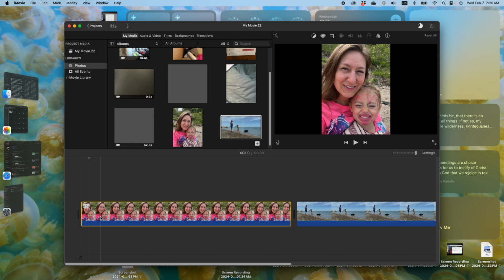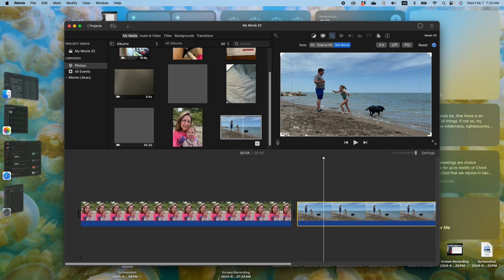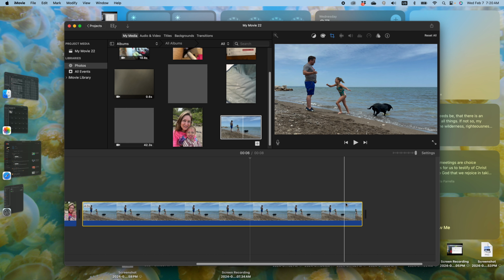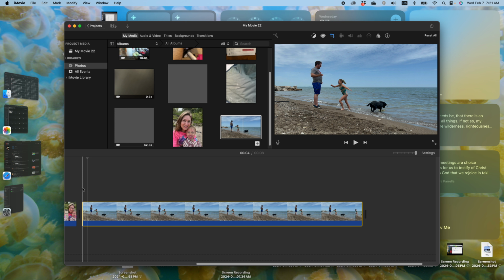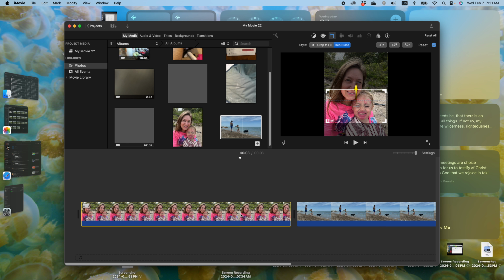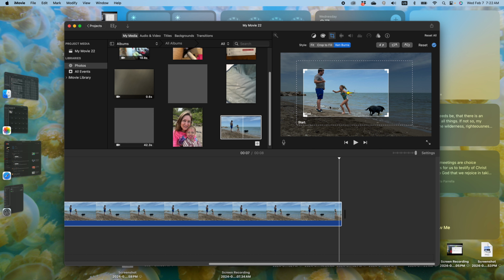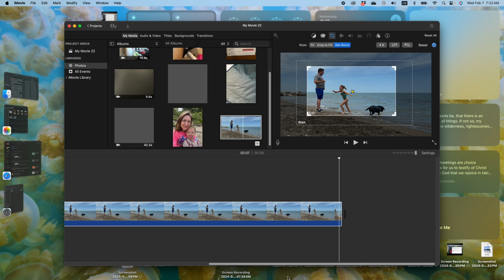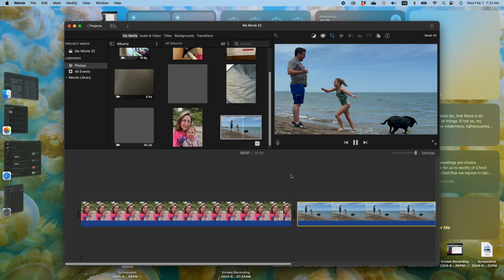How to Customize Motion to Pictures in iMovie | Ken Burns Effect | Teach Mom How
How to customize the motion, zoom in, zoom out, pan, tilt, that you apply to your photos in iMovie. The Ken Burns Effect Tutorial for iMovie.

Original Video tutorial.